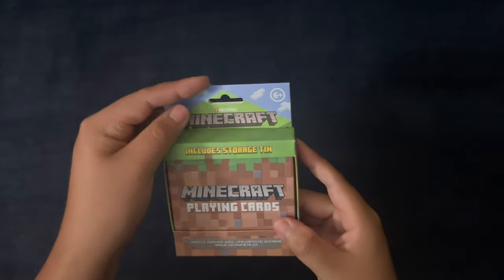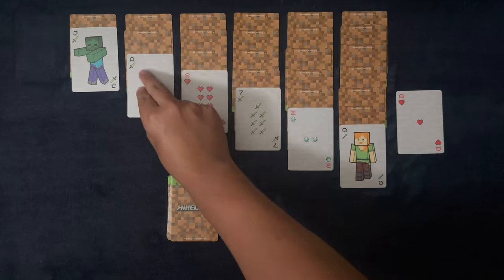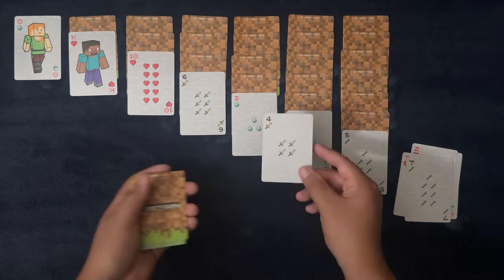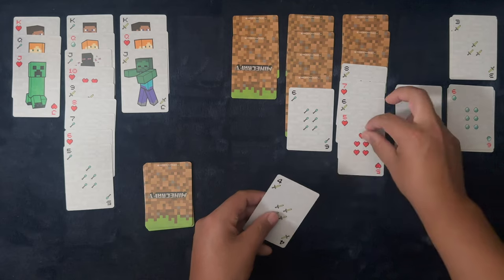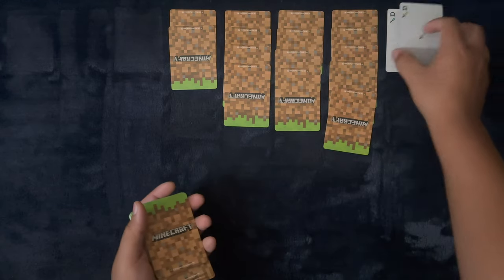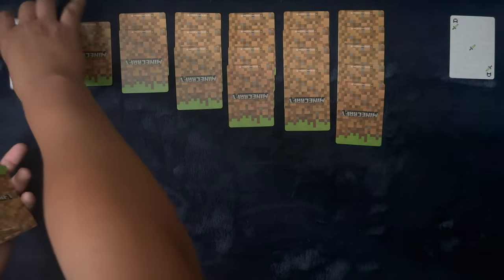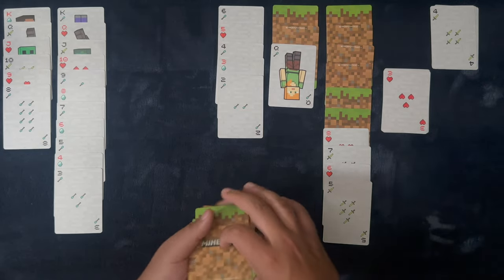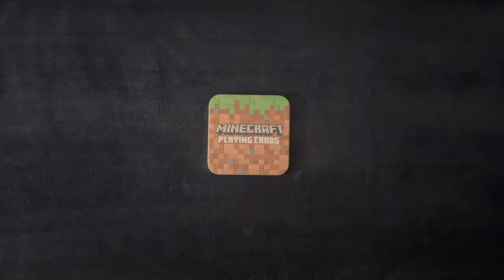The Minecraft Deck ~ ASMR Solitaire #358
Get yourself nice 'n' comfy and let's play some solitaire.